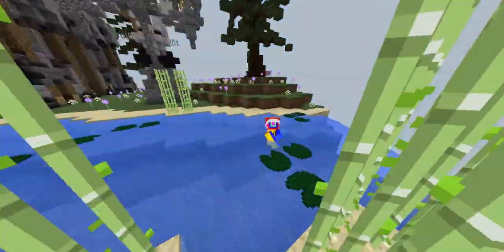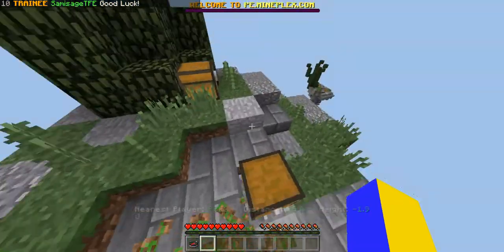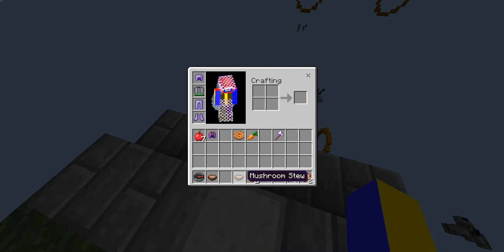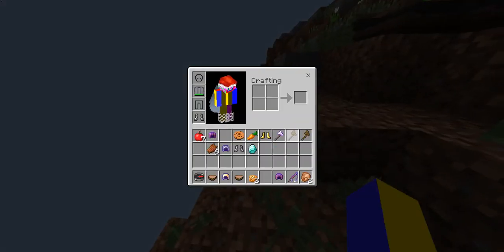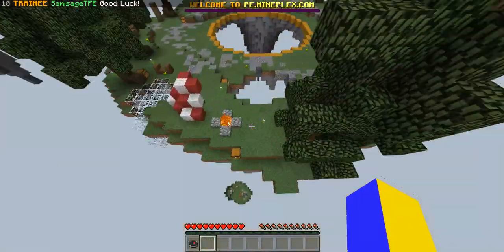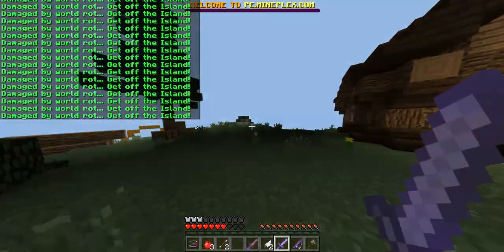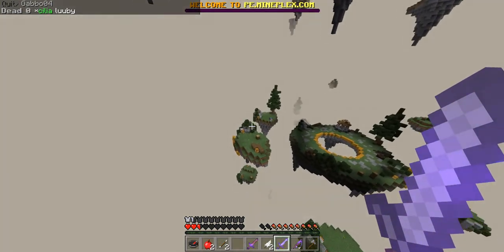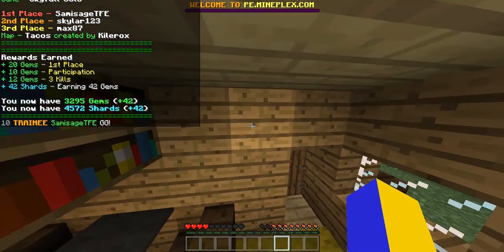Mineplex PE Skyfall Solo | Gameplay (Windows 10 Edition)